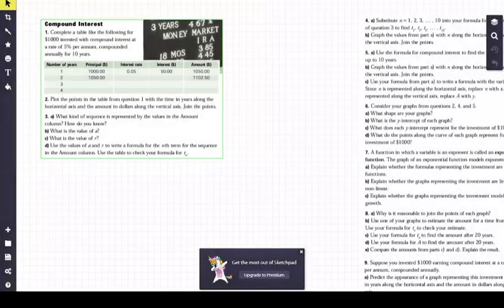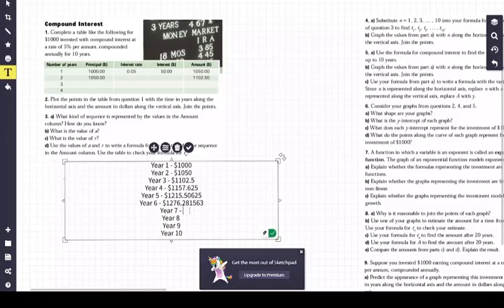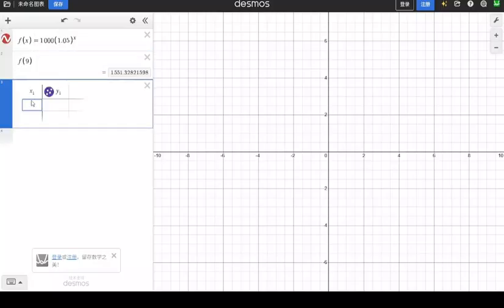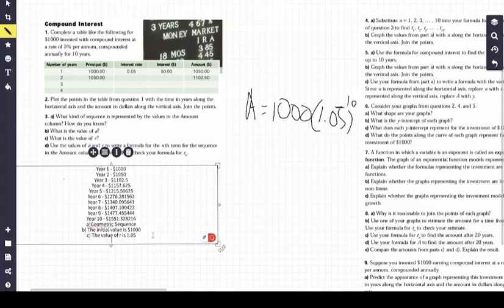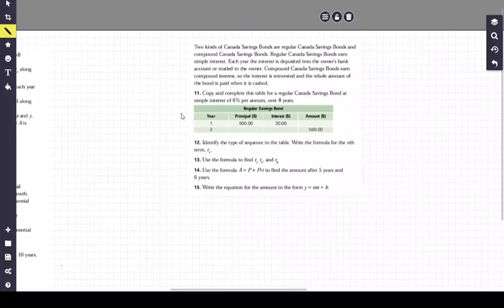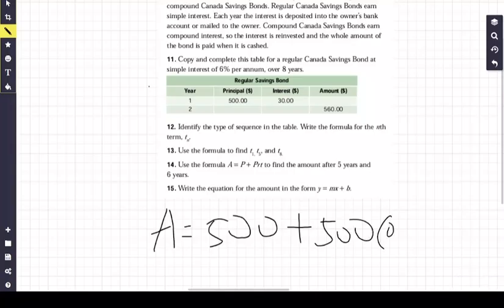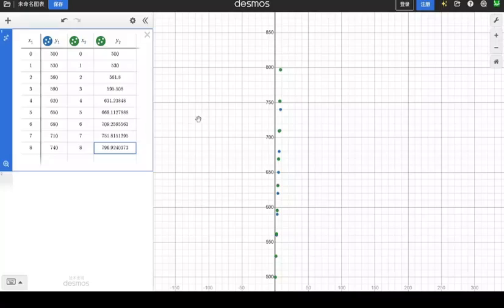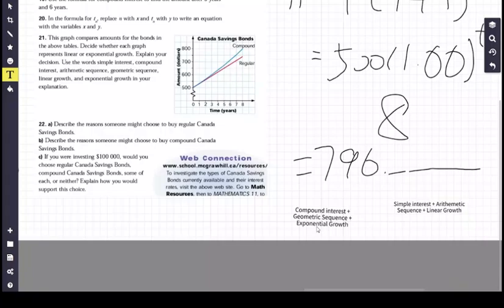MCR3U - Unit 7 Class 3 Investigation of Compound Interest(Grade 11 Mathematics - Financial Literacy)